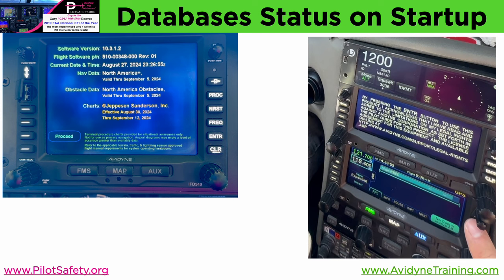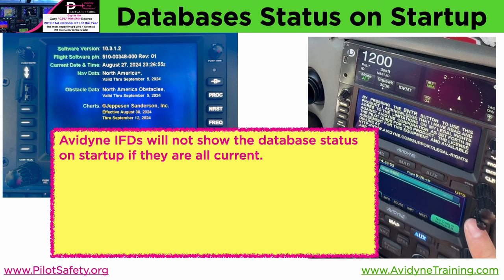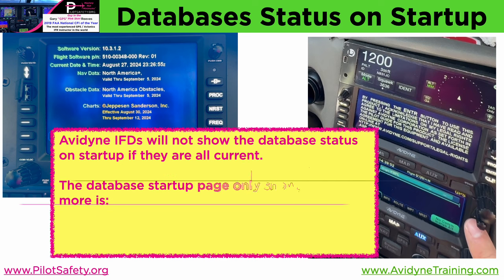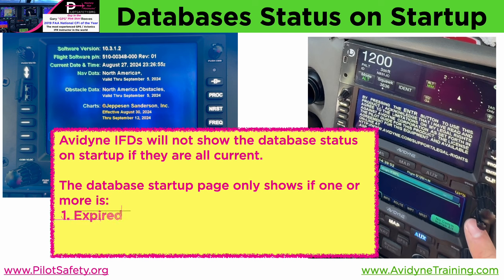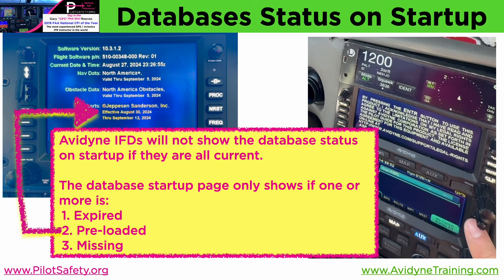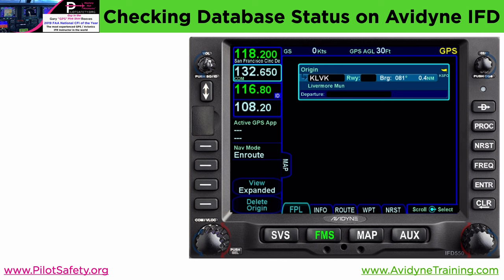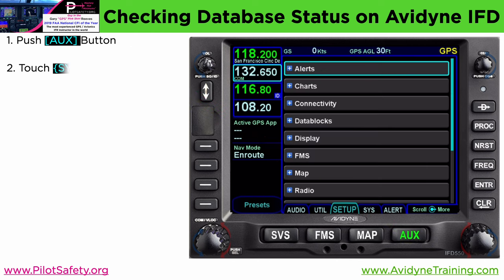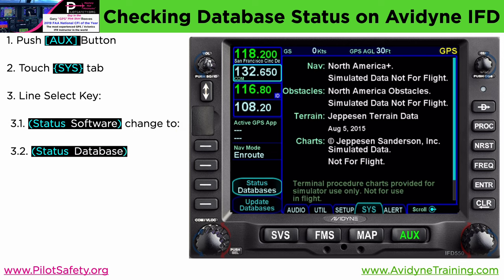IFR Checkride Pro-Tip for Avidyne IFD users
A quick pro-tip to help pass your IFR checkride when the examiner asks you to show the status of your databases.
PLEASE SHARE WITH OTHERS!